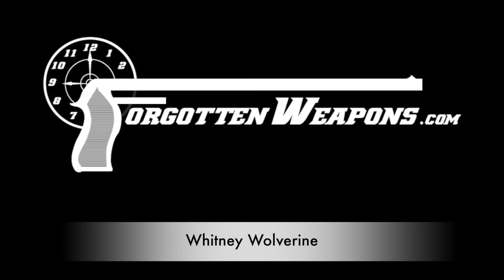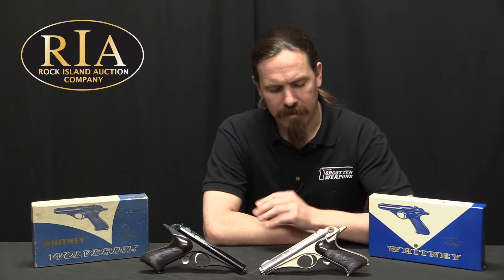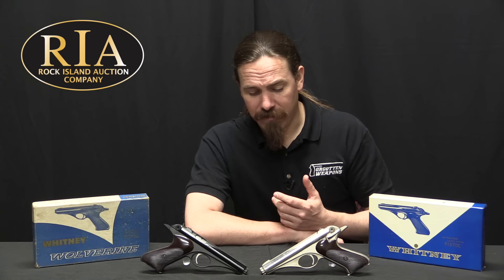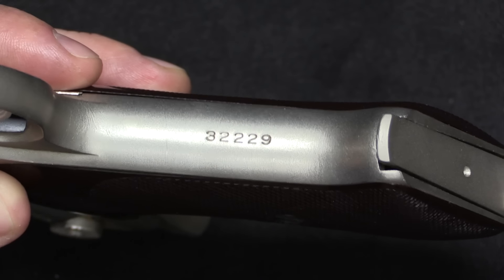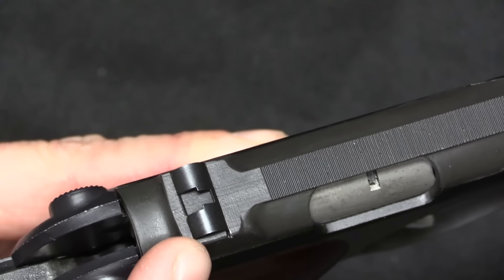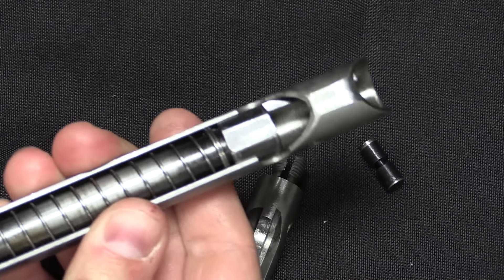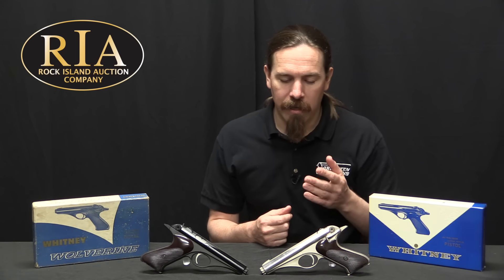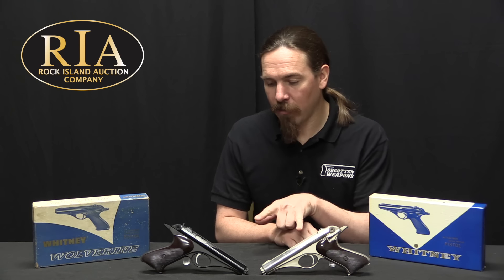Whitney Wolverine: Atomic Age Design in a .22 Rimfire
The Whitney Wolverine was a .22LR semiauto pistol designed by Robert Hillberg in 1954. It is a very distinctive looking gun, with the nickeled versions in particular being the epitome of Atomic Age styling. Unfortunately, the gun was a commercial failure, and only 13,371 were made in total by two different companies before the whole project shut down in the early 1960s. Today we will look at the mechanics of the Whitney and also discuss why it failed.